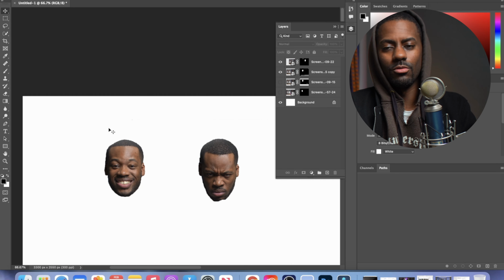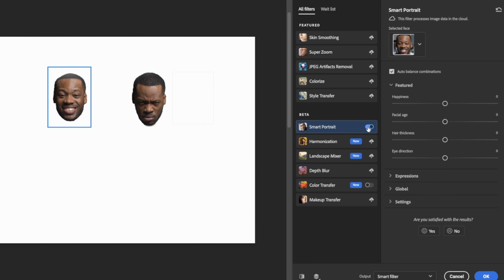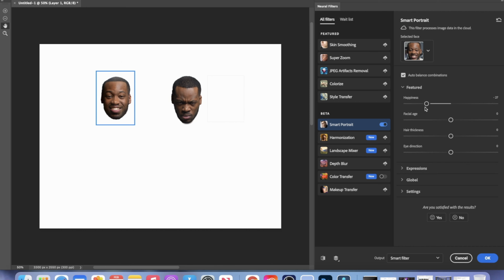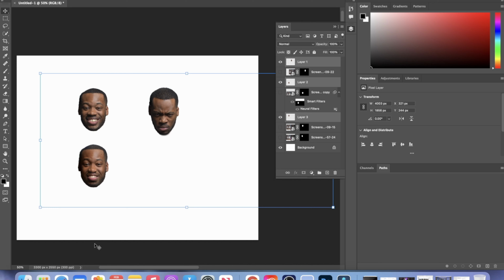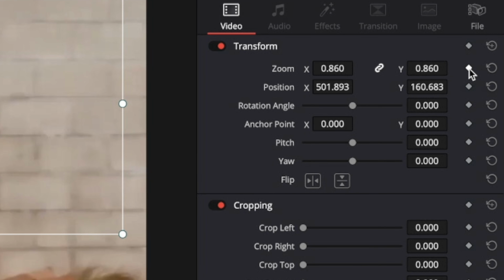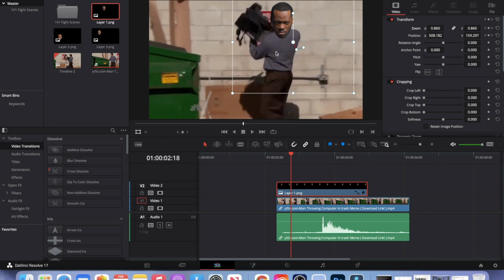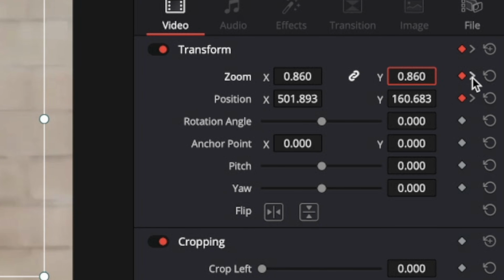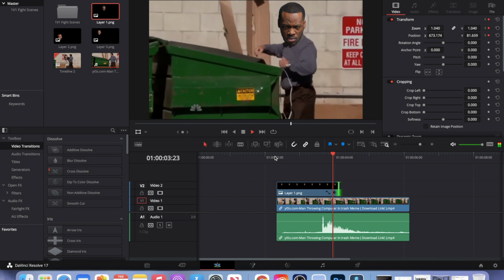2D TRACK OBJECT TO ANYTHING - TUTORIAL IN DAVINCI RESOLVE | STEP x STEP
In today's tutorial, I will show you step by step how to track faces to any object in this case it is another body, and also if you do not have multiple images with different facial expressions, that is not a problem I will take you to photoshop and show you a new feature of theirs allowing you to generate multiple faces off of one image. Let's get started!!

***The Camera Equipment & Gear We Use***

Atem Mini Pro:

Godox SL-150

Bluebird Microphone

Canon XF400